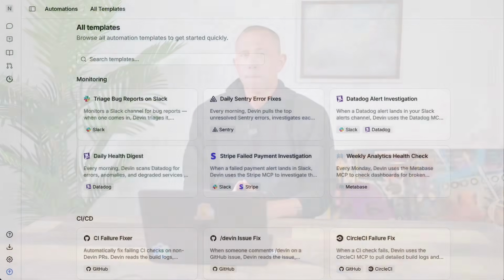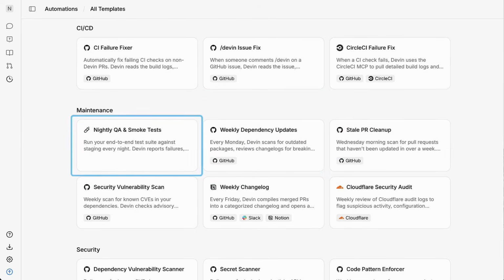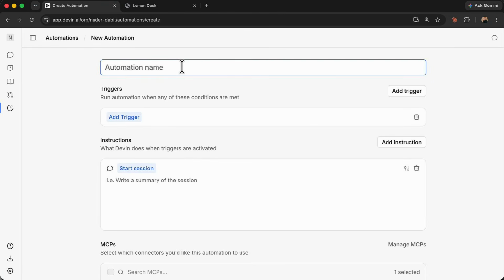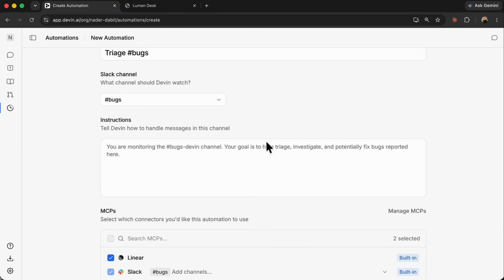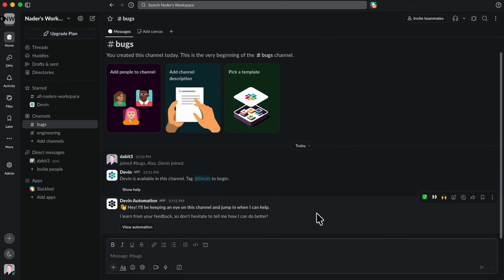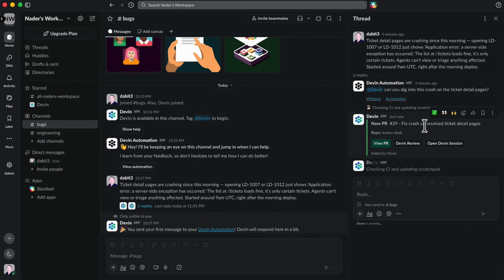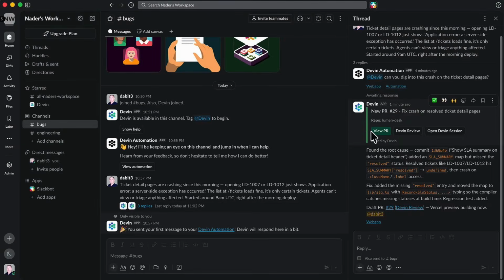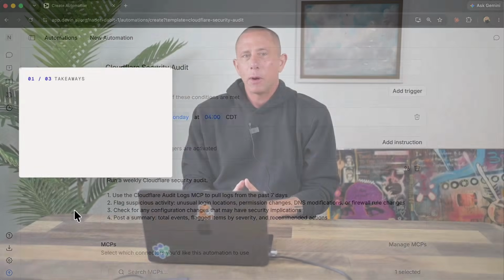AI as First Responder: Building an Autonomous Engineering Pipeline with Devin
Bugs, CI failures, and alerts shouldn't hit a human first. In this video, we show how Cognition uses Devin Automations and Auto-Triage to automatically triage, diagnose, and often fix issues. The root cause is identified, the context is assembled, and a pull request is opened before an engineer ever looks at it.

What's covered:

- How Devin Automations work: triggers (Slack, GitHub, Linear, cron, webhooks), conditions, and actions
- Pre-built templates: Slack bug triage, CI failure fixer, daily Sentry error fixes, Datadog alert investigation, Stripe failed payment investigation, and nightly QA smoke tests
- Native integrations (Slack, GitHub, Linear, Jira, Teams) vs. MCP connections (Datadog, Sentry, PagerDuty, Notion, databases), and how they work together
- How Auto-Triage differs from simple automations: a persistent parent Devin that monitors your channel 24/7, spawns focused child sessions, and gets smarter over time with a shared scratchpad, deduplication, and automatic owner routing
- Live demo: setting up auto-triage on a Slack bugs channel, posting a bug report (without tagging Devin), and watching it go from detection to investigation to diagnosis to a PR with a regression test

Why it matters: Every incident makes the system smarter. Routing improves, duplicates get linked, and your team reviews solutions instead of reconstructing context.

open the Automations tab, and pick a template. You'll have your first automation running in minutes.

⏳ Timestamps
0:00 Intro: Bugs Triaged & Fixed Automatically
0:18 Anatomy of an Automation: Triggers, Conditions, Actions
1:01 Multiple Triggers, One Automation
1:17 Pre-Built Automation Templates
2:03 Connecting Tools: Native Integrations & MCP
2:54 Auto Triage: Parent/Child Devin Architecture
3:29 Scratch Pad Memory, De-Duplication & Routing
4:14 Live Demo: Setting Up Auto Triage in Slack
5:50 The Bug: Ticket Detail Pages Crashing
6:09 Posting the Bug Report (No Tag Needed)
7:03 Reviewing the Fix: PR + Regression Test
8:04 Three Key Takeaways
9:02 Getting Started with Devin Automations